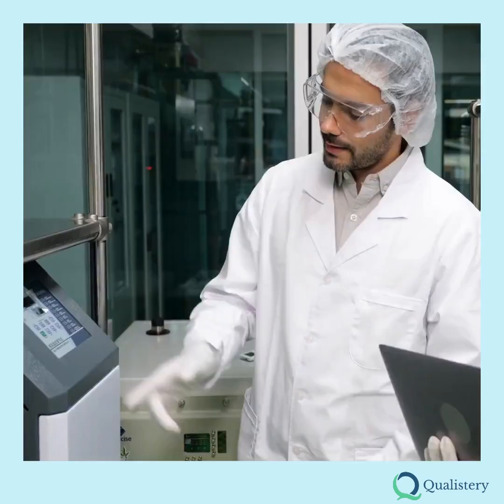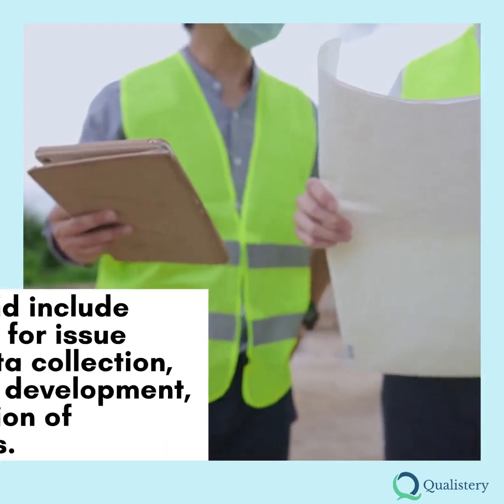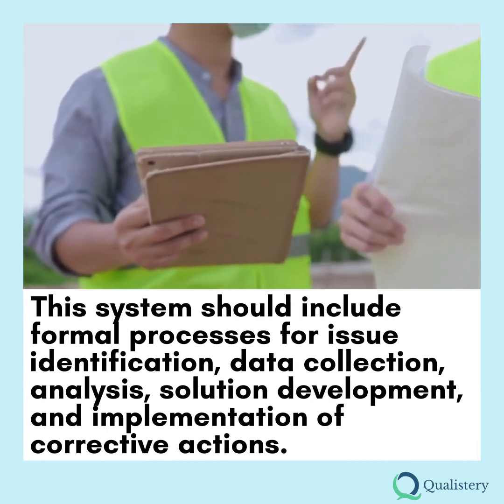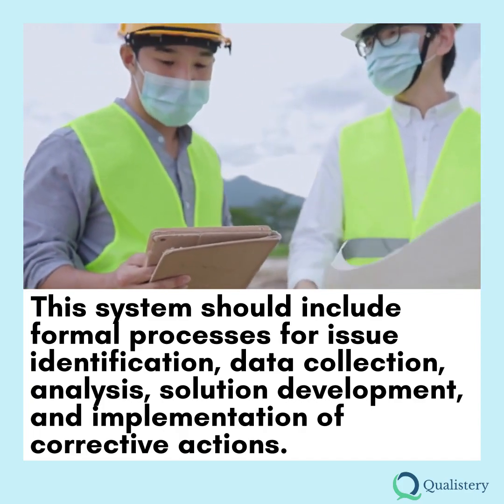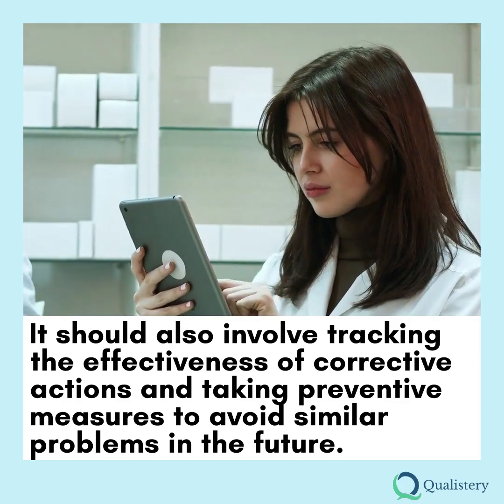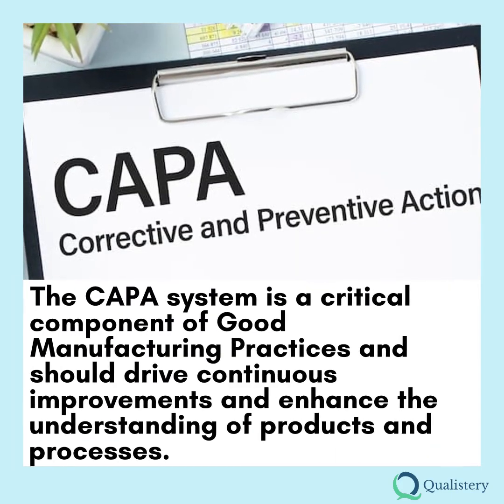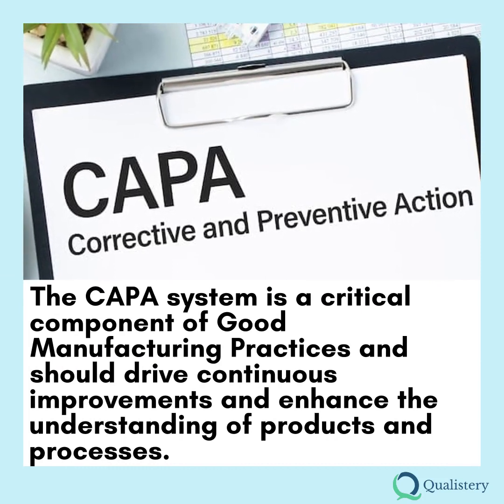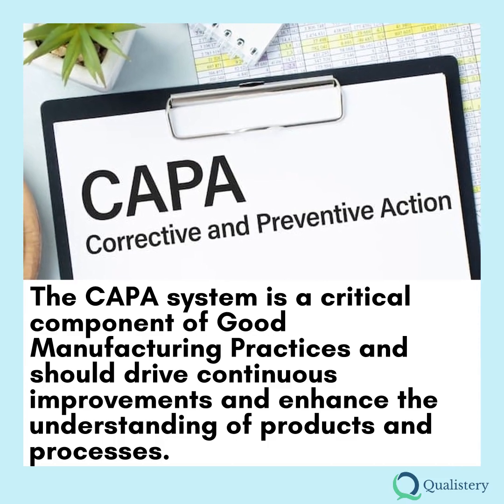Reliable access to medications: Best Practices to Mitigate Disruptions in Drug Manufacturing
In the pharmaceutical industry, interruptions in the manufacturing process can have severe consequences for patient safety, leading to drug shortages that impact access to life-saving medications.

But fear not! We've got you covered. Check out our energetic video to learn the best practices that can help mitigate disruptions in drug manufacturing and ensure uninterrupted access to essential medications.